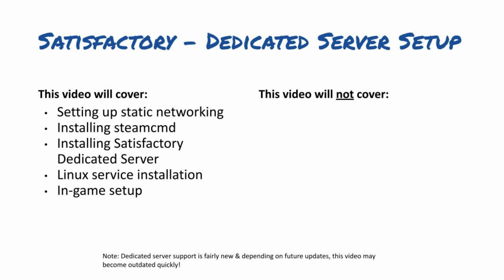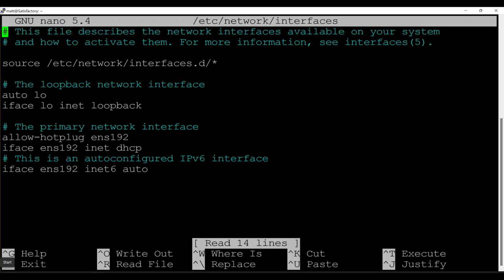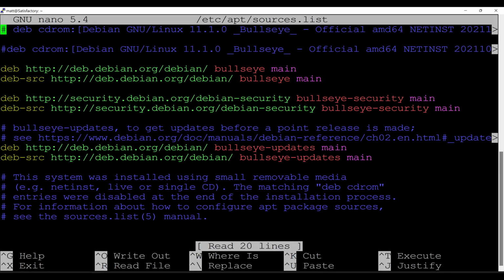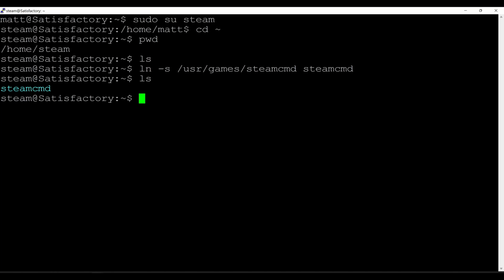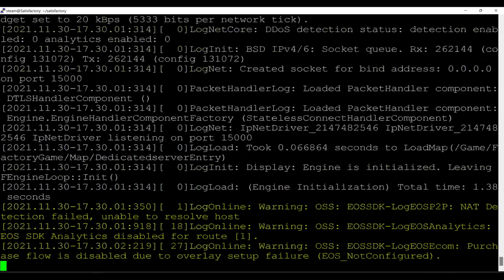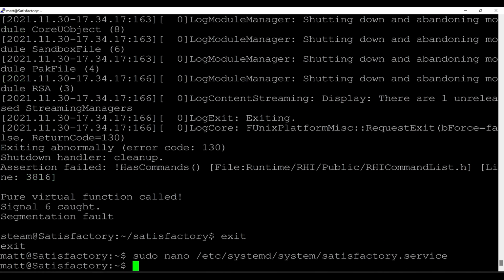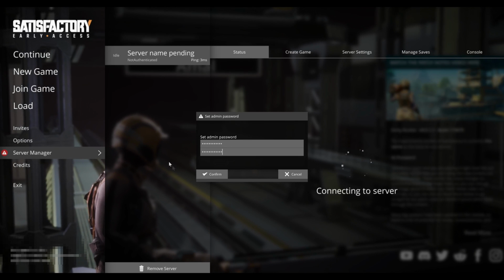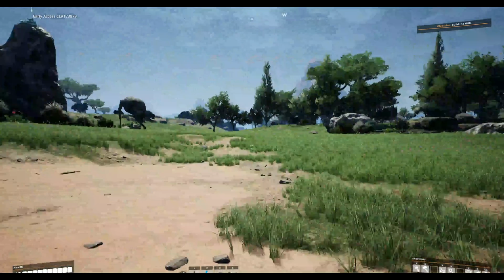[How To] Setup a Satisfactory Dedicated Server on Debian Linux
Satisfactory dedicated servers are finally here! In a brief detour from my usual content, we'll take a quick look at how to build a new Satisfactory dedicated server on Debian Linux.  This tutorial assumes you have a Linux server already installed, and will walk through configuring a static IP address, installing Steam's command-line utilities, downloading Satisfactory, and configuring the game as a Linux service to start & stop with your server.

 - Matt

Chapters:
0:00 - Intro / What will this video cover?
1:26 - Configuring a Static IP Address
4:24 - Create Steam user & Installing Steamcmd
6:36 - Download Satisfactory Dedicated Server via Steamcmd
9:02 - Running Dedicated Server Manually (For Testing)
9:46 - Install Satisfactory as a Systemd Service
12:32 - In-Game Setup (Claim & Configure Server)